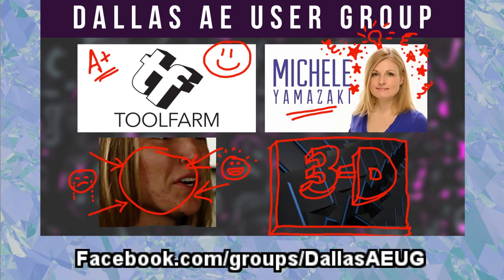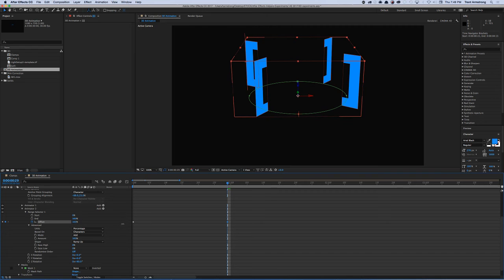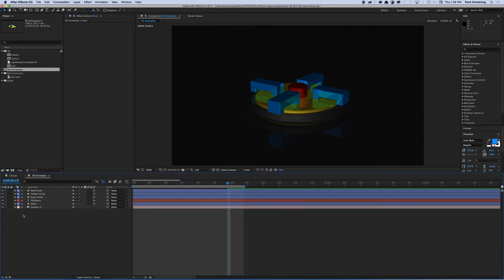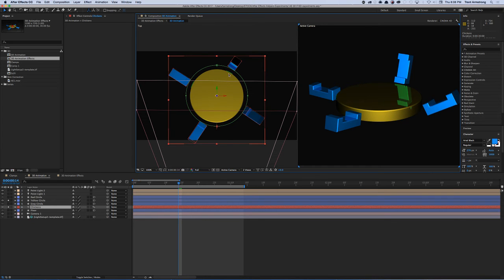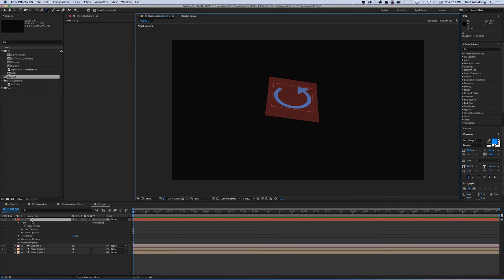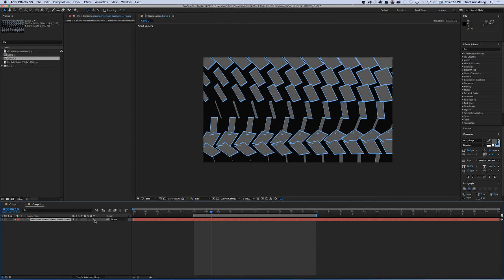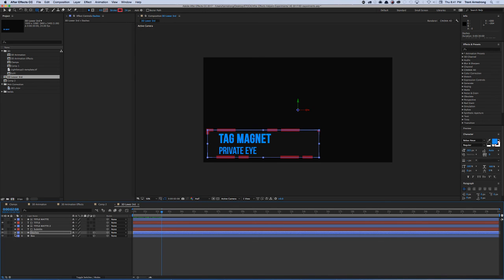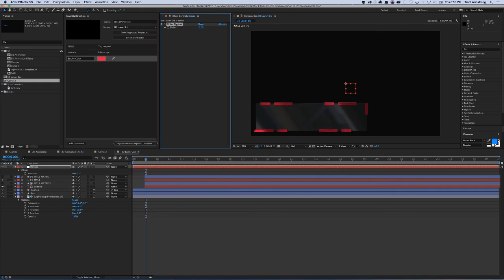May 25th Dallas After Effects User Group Meeting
• TOOLFARM : We will be SKYPING with Michele Yamazaki from Toolfarm. She will talk about her new green screen book as well as give us some updates and info on the great plugins and deals they offer over at Toofarm.

• SKIN CORRECTION : Skin and face correction in AE using Mocha AE.

• AE CINEMA 4D RENDERS : Quickly creating 3D animations using Text Animators with AE 2017's Cinema 4D Render Engine